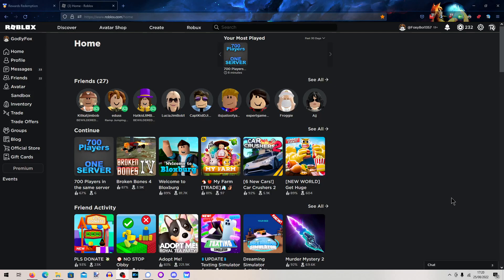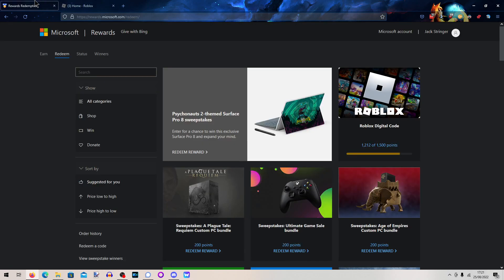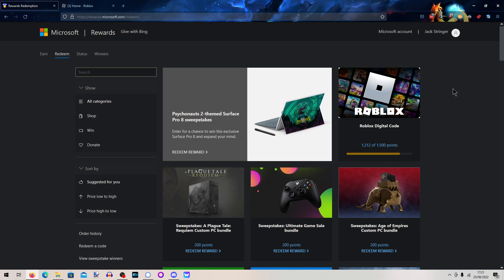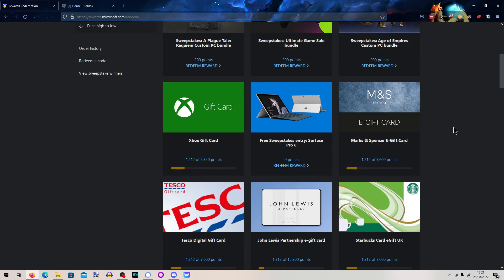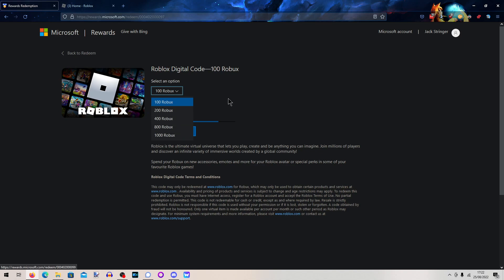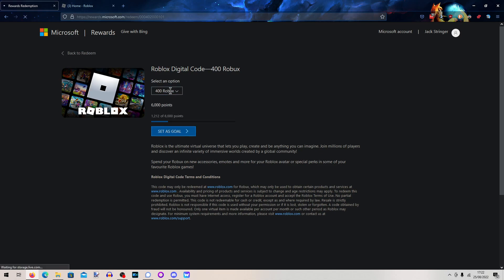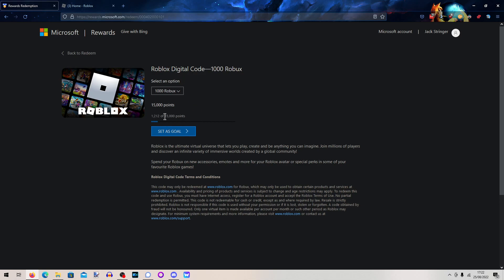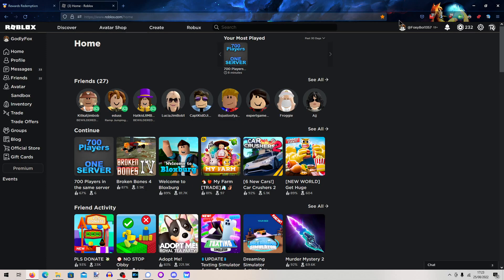How to get free Robux (2022)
How to buy Robux using Microsoft Reward Points. This method is 100% tested and legit!